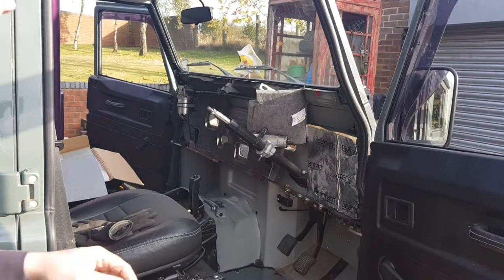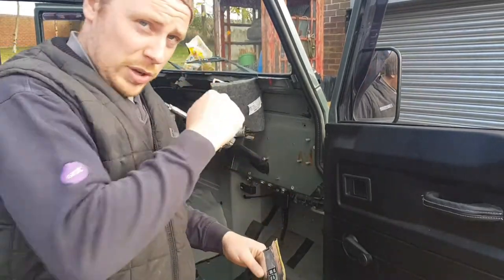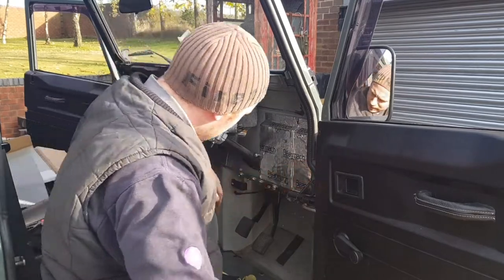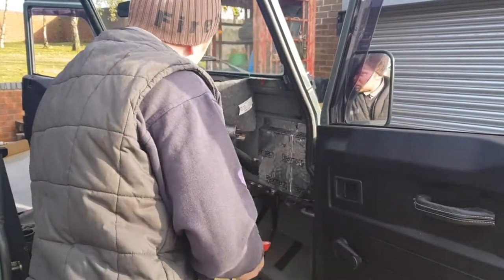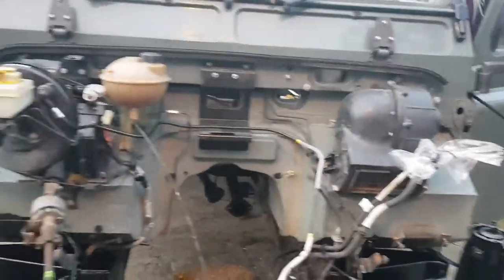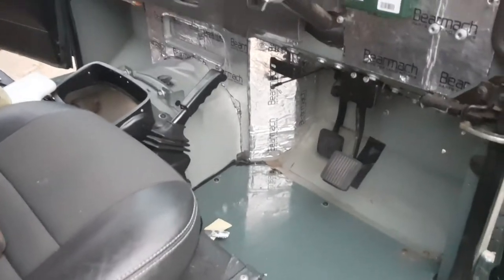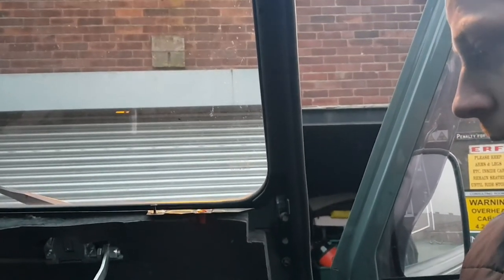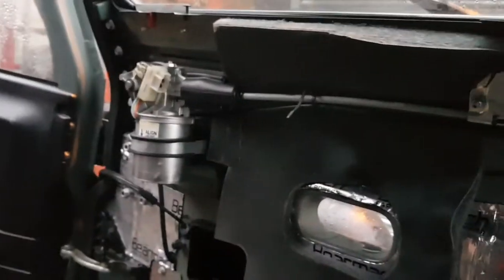Land Rover Defender Soundproofing The Bulkhead and Repairing Water leaks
So on removal of the dash i found i had rainwater still getting in, turns out it was an easy repair.
Also while the bulkhead is beard abit of left out sound proofing wont go a miss. Heres a little guide on how to fit it yourself.